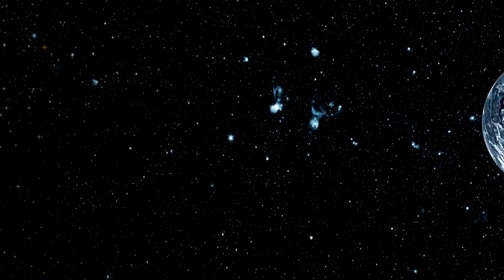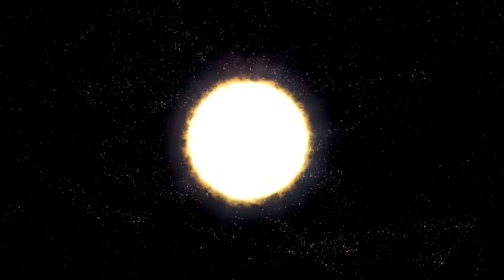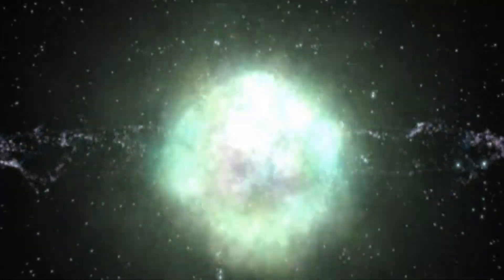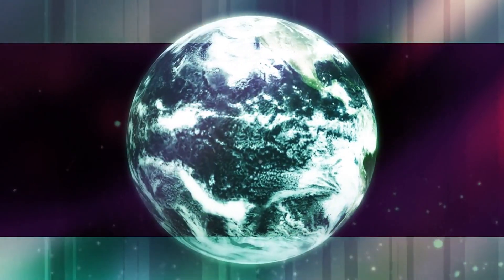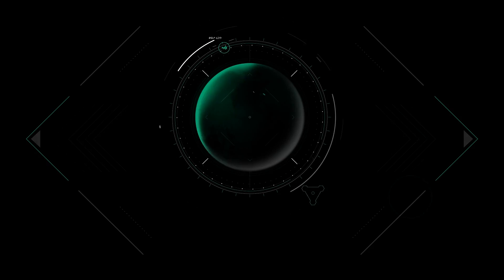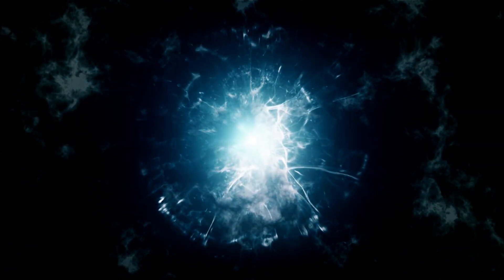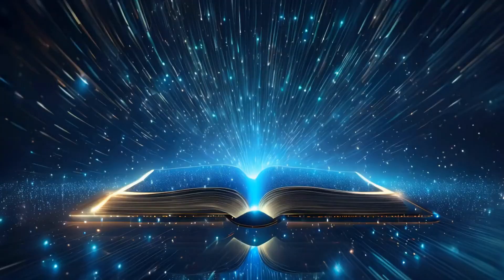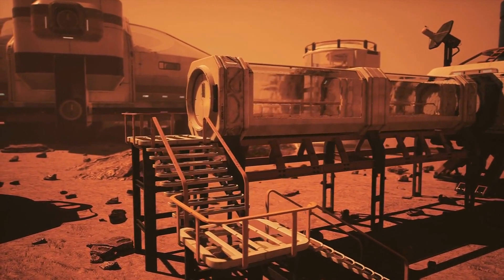Over 700 Trillion Stars Suddenly Vanished, Now Something Emerged!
Dive into the enigmatic puzzle of over 700 trillion disappeared stars with the Vasco project in this captivating YouTube script. Embark on a cosmic voyage through the depths of space, where the unimaginable becomes conceivable, and accompany astronomers on a quest to unravel the mysteries behind these celestial vanishings. From thwarted supernovae to cosmic strings and the potential involvement of intelligent extraterrestrial beings, brace yourself for an expedition into the uncharted territories of time and space.